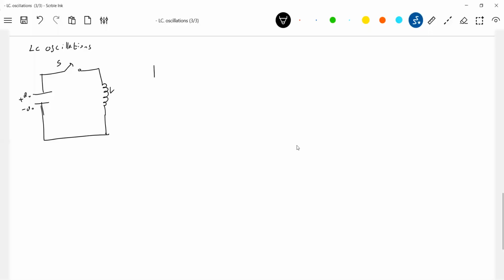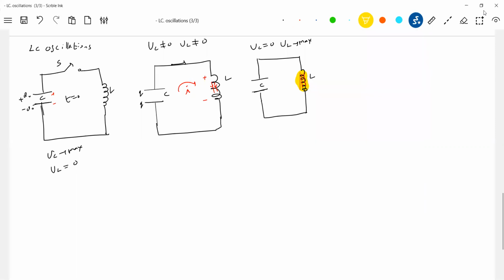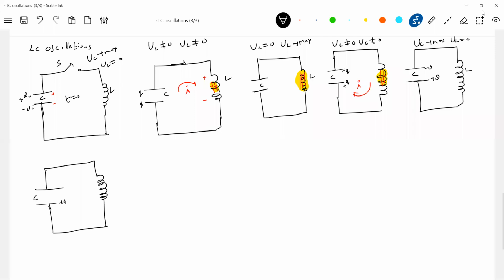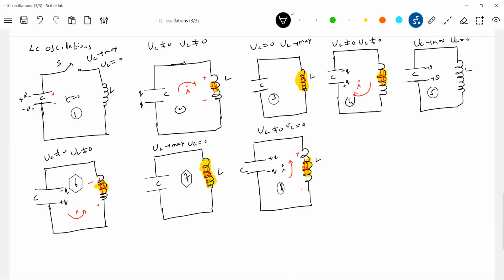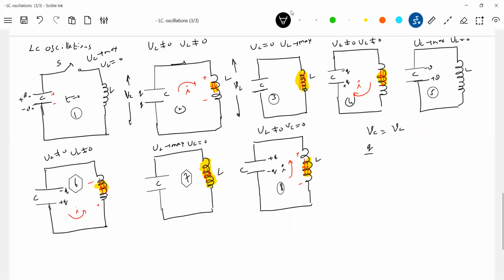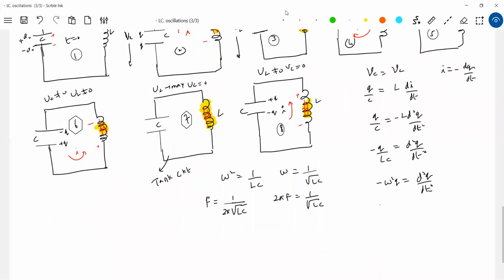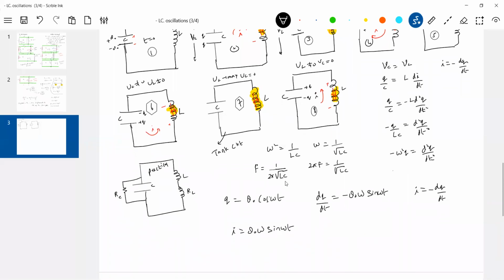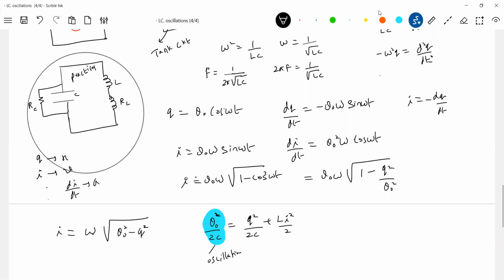jeeadvancedphysics 1) LC Oscillations theory